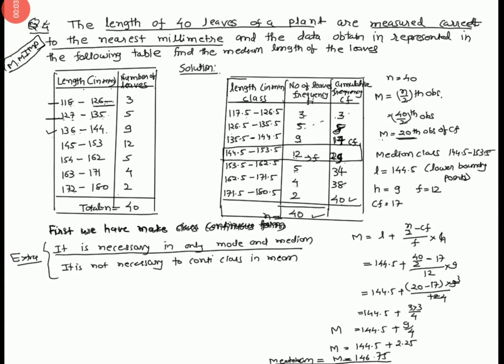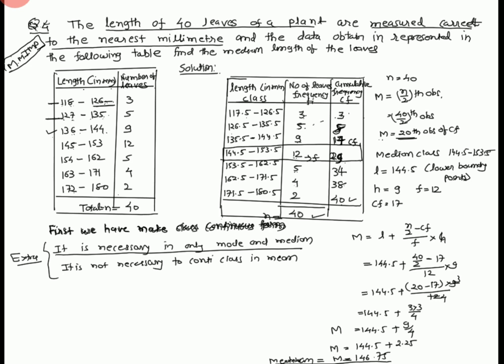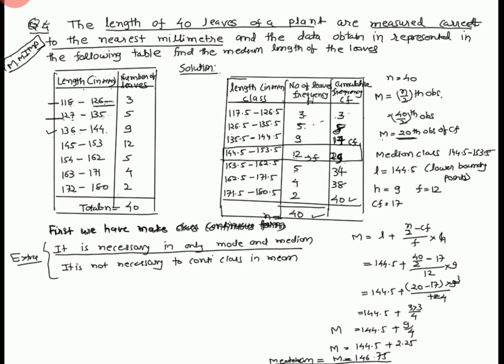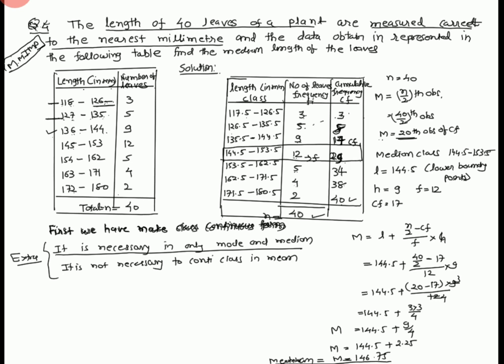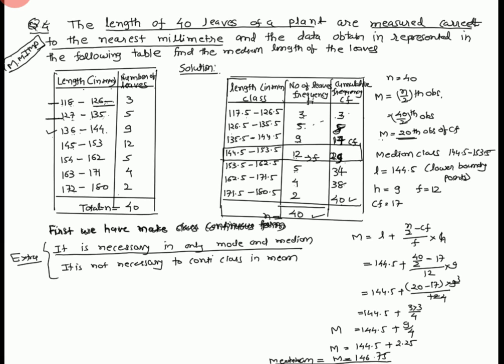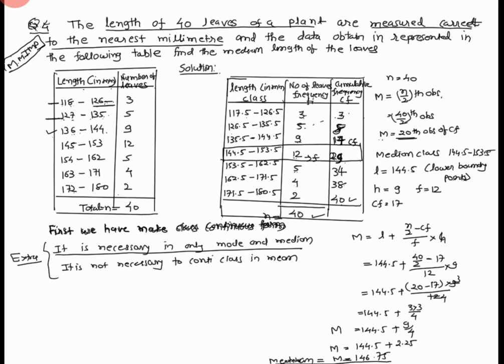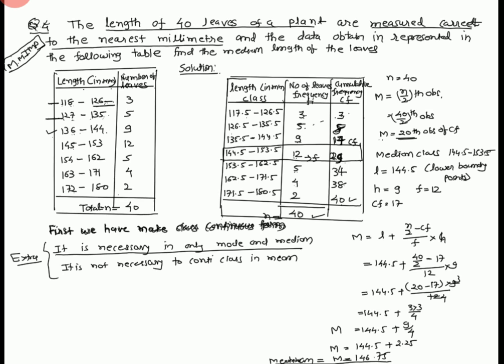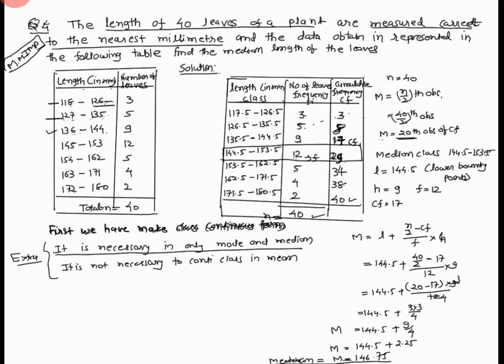Ex 14.3 Q 4 statistics class 10